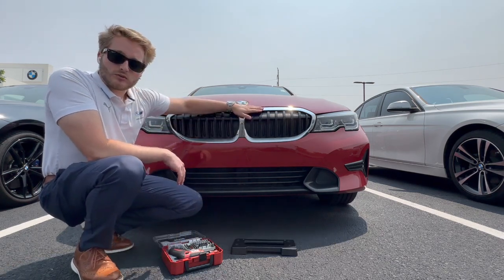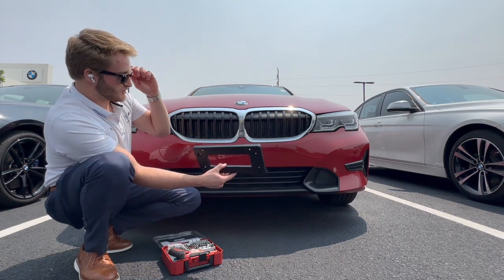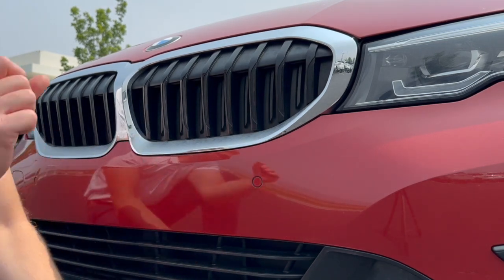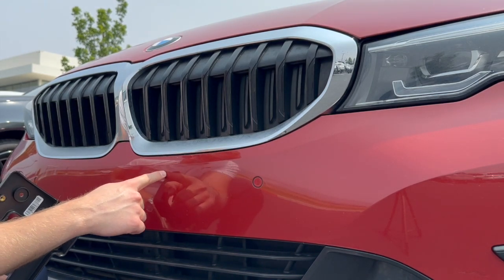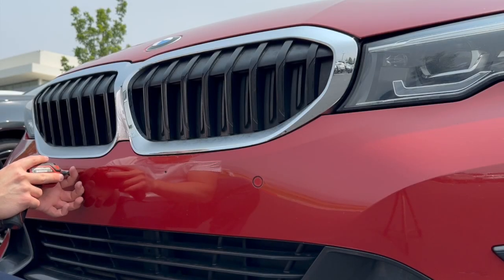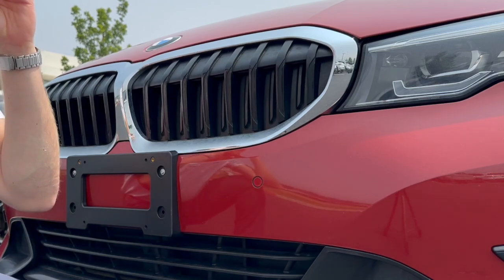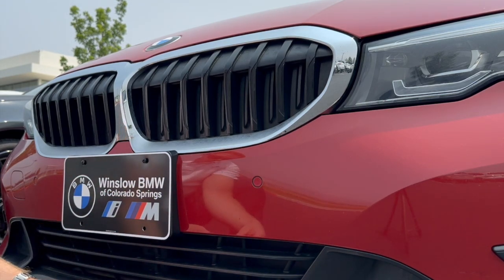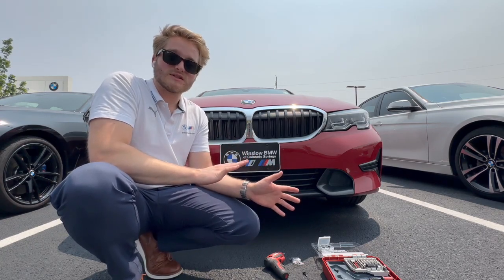2021 330i Front License Plate Bracket Installation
Zach with Winslow BMW here. Thank you for checking out our channel.

One of the most common requests at our dealership here in Colorado Springs is to attach / mount the front license plate bracket. While we are happy to do this for all clients who stop by our dealership, there is an exceeding number of clients who want to know how to do it themselves! Hence, the importance of this video.

While there are many techniques and preferred methods to this procedure, this video outlines the simplest and guaranteed way to get your front plate mounted.